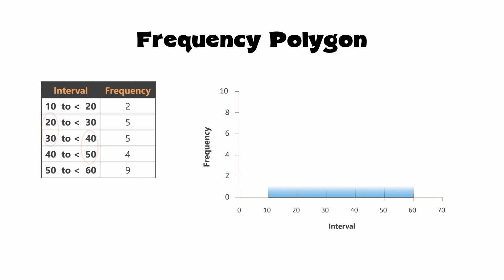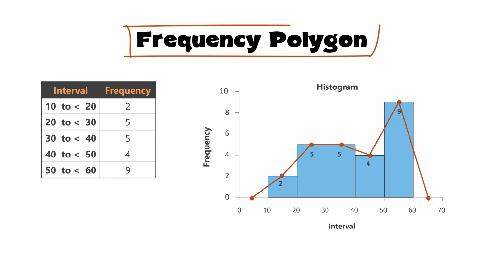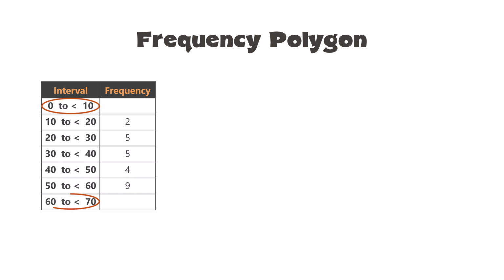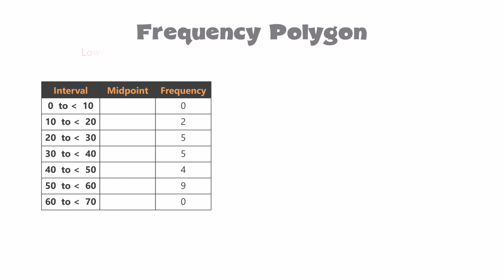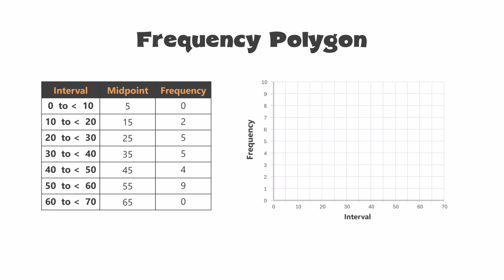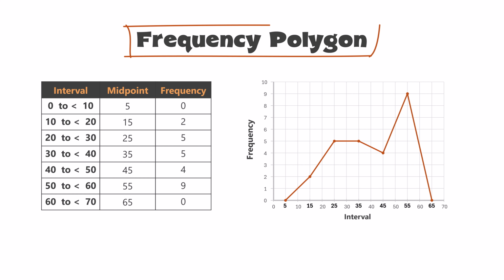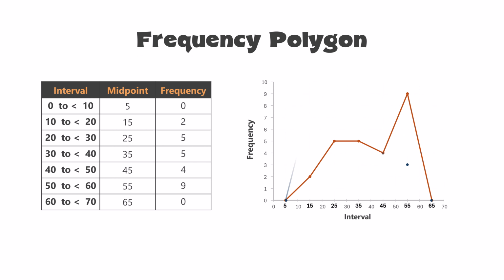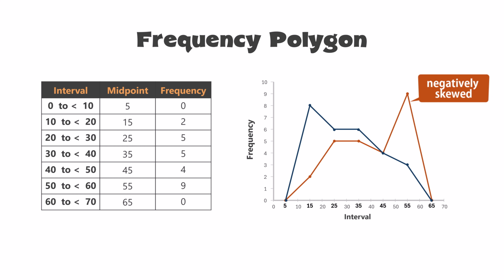How to Draw Frequency Polygons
Learn how to construct a frequency polygon step-by-step!
This video explains what a frequency polygon is, how to create one from a histogram or a frequency table, and why it's useful for comparing multiple distributions. Perfect for students and anyone studying statistics.
📊 Topics covered:
• What is a frequency polygon?
• How to calculate class midpoints
• Plotting and connecting points
• Comparing distributions using frequency polygons
🎓 Great for: High school, college, and introductory statistics courses.